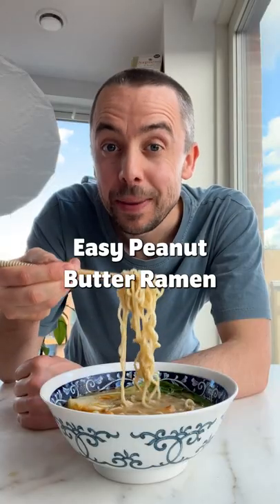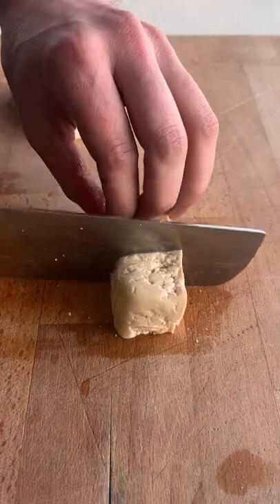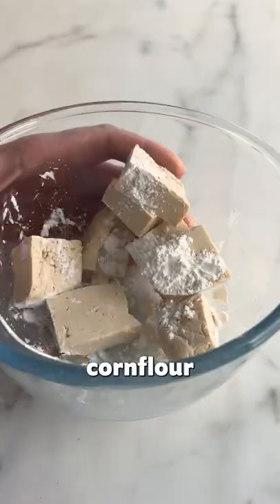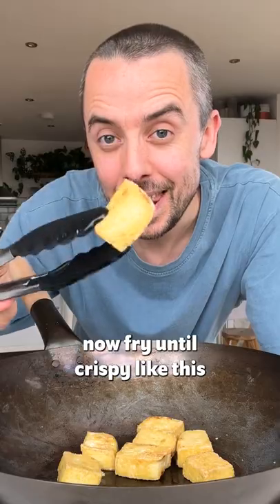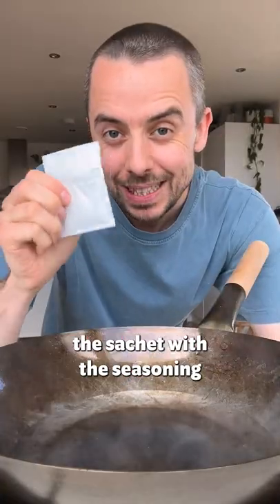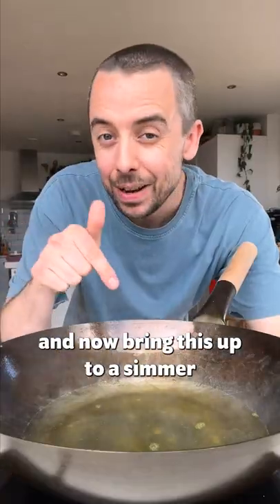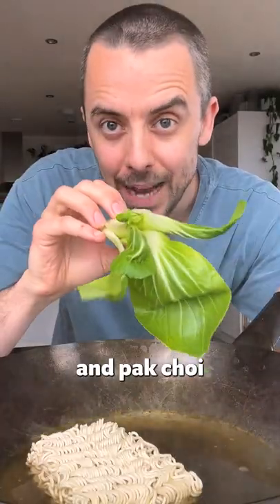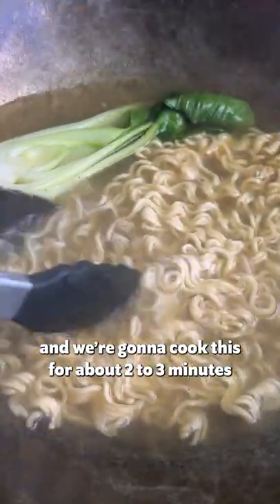Easy Peanut Butter Ramen SO VEGAN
It’s time to seriously upgrade those bland and boring instant noodles!

Serves 1

🌿 150g (5.3oz) firm tofu, pressed + sliced into cubes
🌿 1.5 tbsp cornflour
🌿 vegetable oil, we use rapeseed oil
🌿 1 pack of instant noodles, see notes
🌿 1/2 pak choi, rinsed
🌿 chilli oil, for serving

1️⃣ Add the tofu and cornflour to a mixing bowl. Stir until the tofu is covered in the cornflour.

2️⃣ Heat a drizzle of vegetable in a wok on a medium heat. When the oil is hot, add the tofu and fry on all sides for 10 minutes or until golden and crispy. Then transfer the tofu to a bowl.

3️⃣ Add 500ml (16.9fl.oz) of hot water to the wok. Stir in the seasoning sachet from the instant noodles and bring to a gentle boil.

4️⃣ Add the noodles and pak choi and cook for 2-3 minutes.

5️⃣ Transfer the pak choi to a plate. Then stir in the peanut butter and soy sauce into the noodles, loosening the noodles as you go.

6️⃣ Pour the noodles and all the liquid into a serving bowl, top with the pak choi and crispy tofu. Then spoon over some chilli oil for serving. Yum!